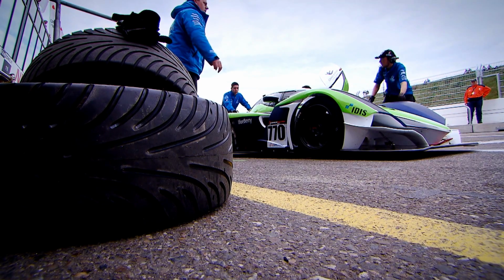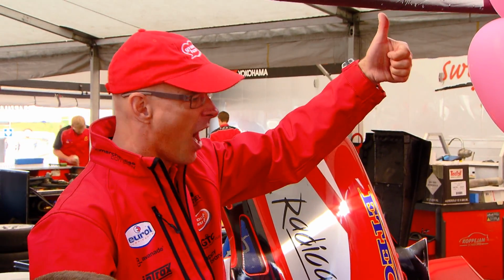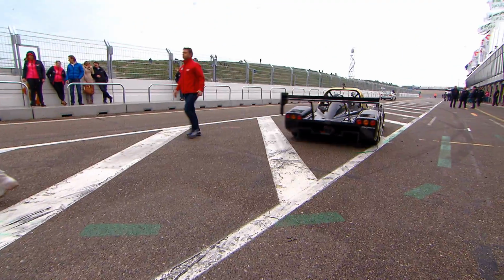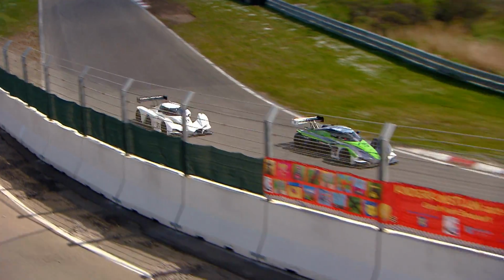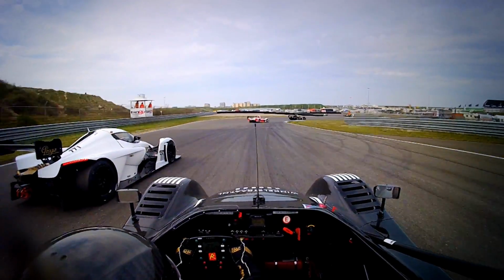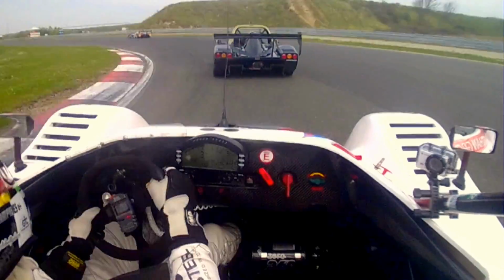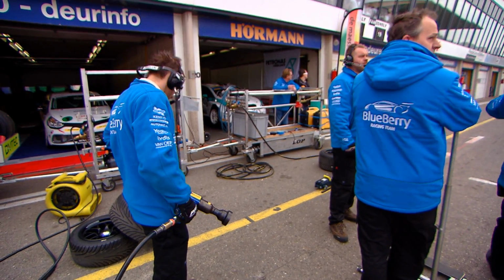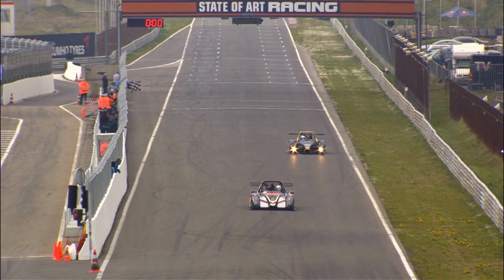Supercar Challenge 2014 - Round 1 Zandvoort LIGHTS (English)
Motors TV 2014, episode 3 (English)
Supercar Challenge Round 1 Zandvoort (Superlights divisions)

The third and final report of the 1st championship round of the Supercar Challenge powered by Pirelli at Zandvoort, featuring the Superlights divisions. Prototype sportscars like Radical, Praga and Wolf.